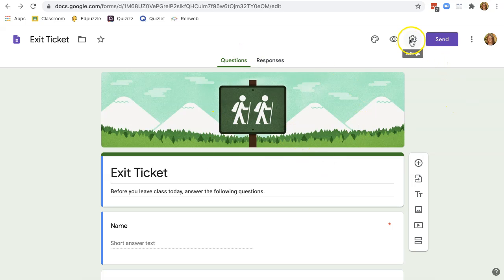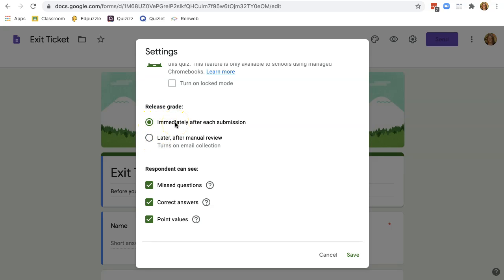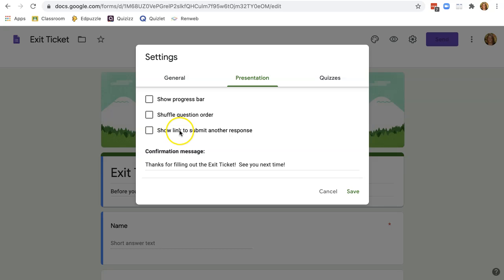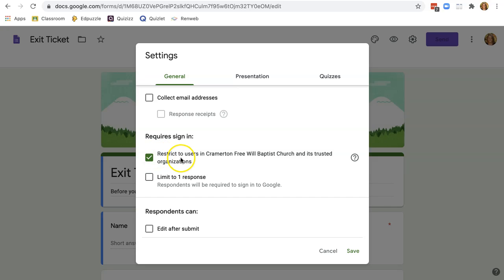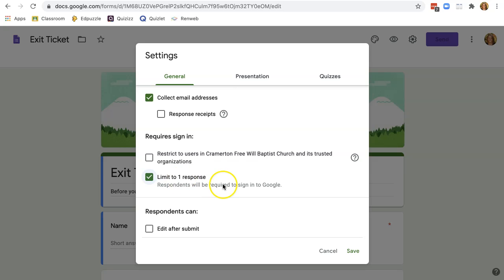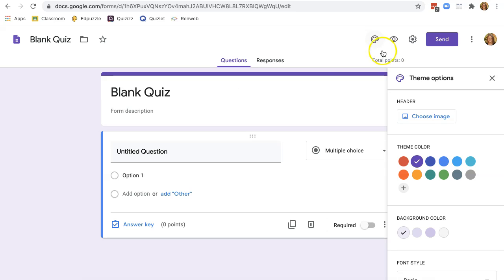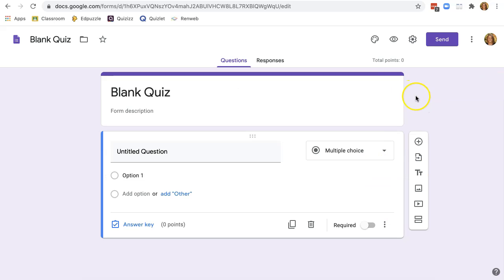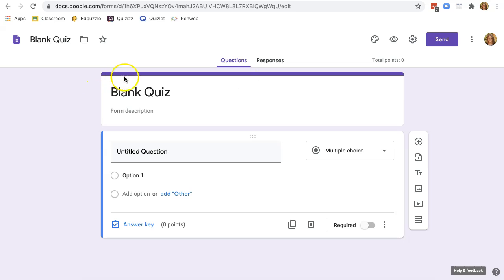Tutorial | Changing the Settings for a Google Quiz Assignment